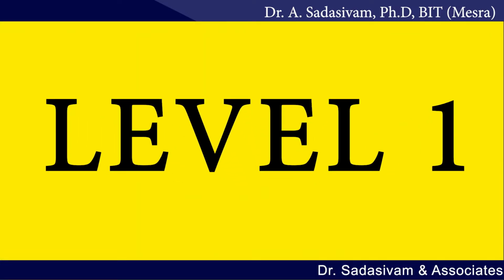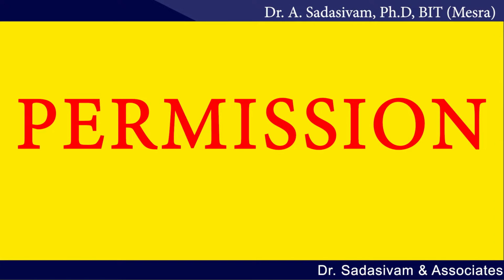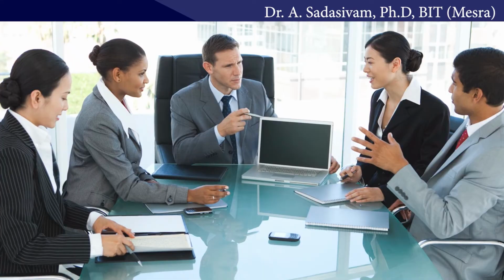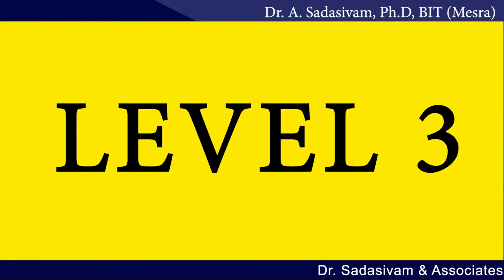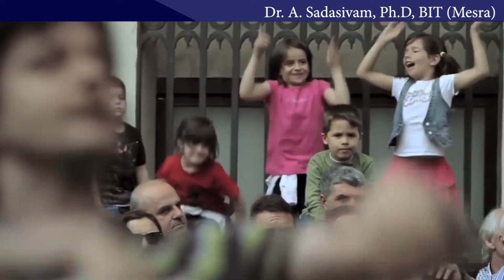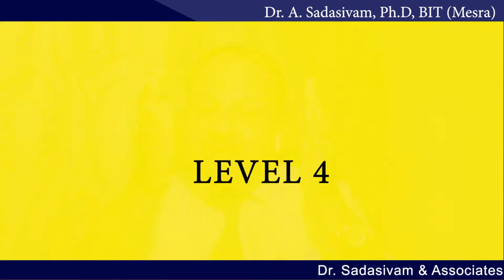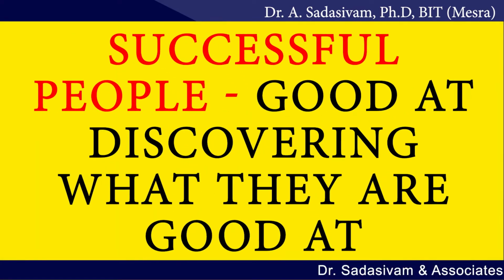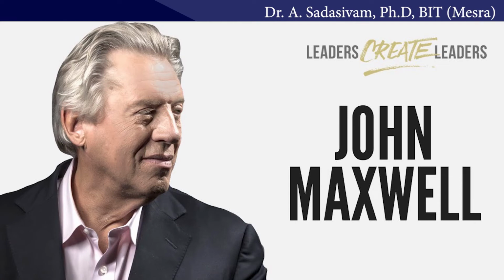5 LEVELS OF LEADERSHIP BY JOHN MAXWELL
5 LEVELS OF LEADERSHIP BY JOHN MAXWELL

Leadership is both an Art and a Science. John Maxwell puts that in the form of five levels. The position level, The Permission Level, The Production Level, The People Development Level and the Pinnacle level. In this video, Dr. A. Sadasivam, PhD , demystifies the above concepts in a simple and understandable manner in a short and crisp ten minute presentation.

Kindly Do remember to subscribe to the Dr. Sadasivam's Academy channel and also press the notification bell so that you will receive a notification whenever IAS - GENERAL STUDIES - 2021 SERIES videos are uploaded.